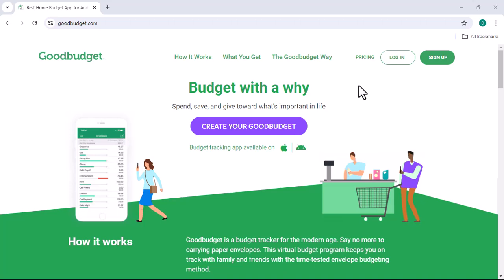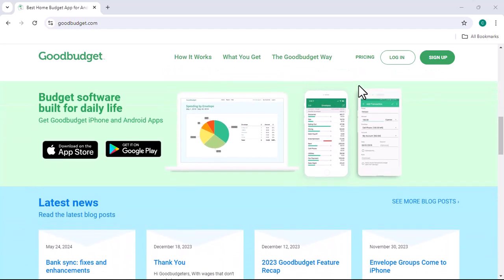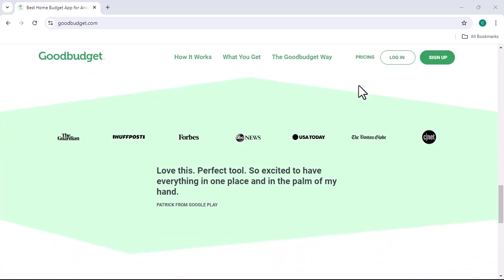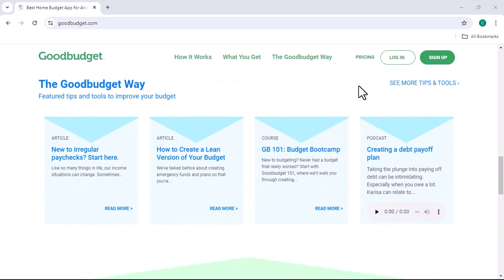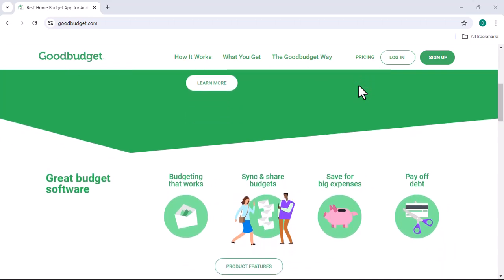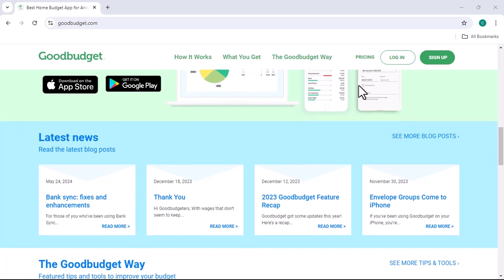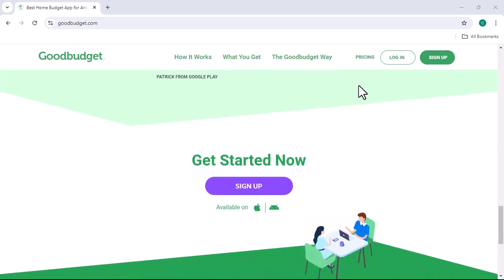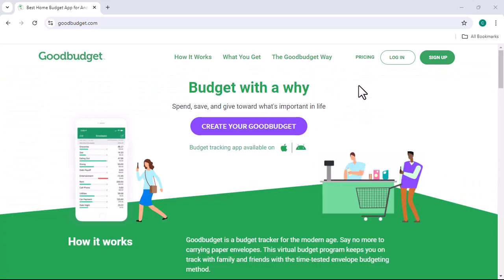Does Goodbudget sync with bank account?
In this video we talk about Does Goodbudget sync with bank account